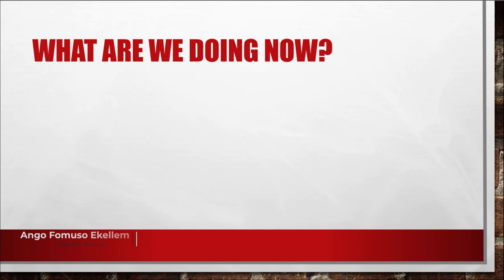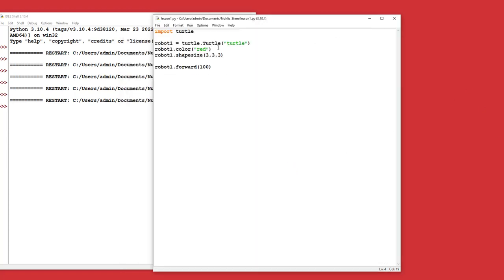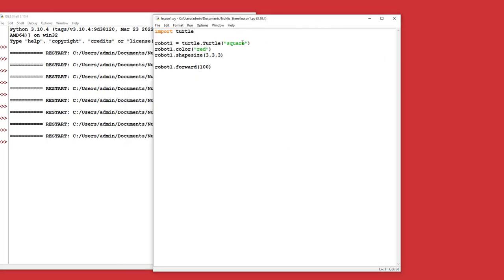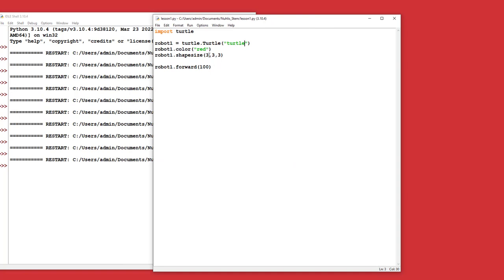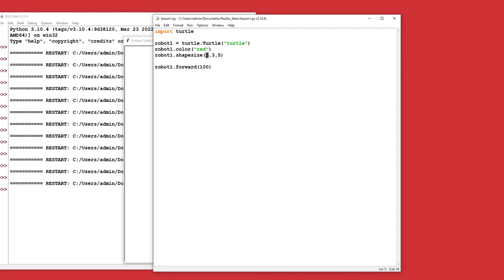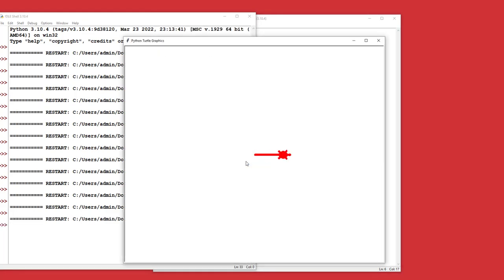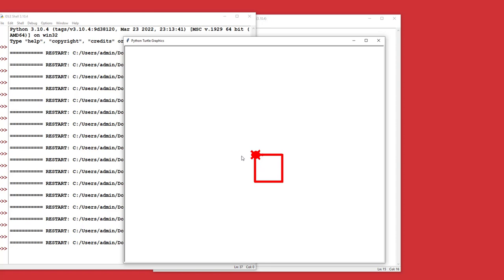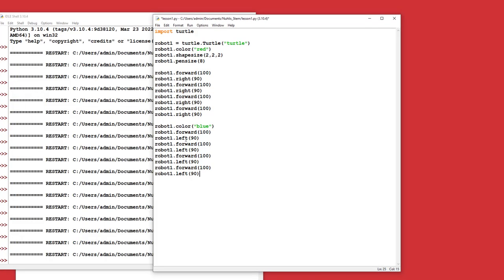Python Turtle Graphic, Virtual Pen size, shape and color- Pro African Child STEM [2/20]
This video is primarily for Nuhlis STEM community children. This is to promote IT exposure amongst African children. In this video I walk through the Turtle Graphics library of Python. Anybody can follow though. If you want to start learning programming for whatever reason, you are good here. This is a perfect video for people just starting out programming to visualize their work.